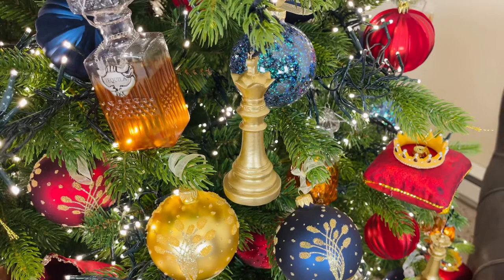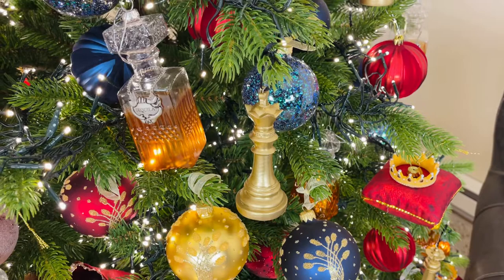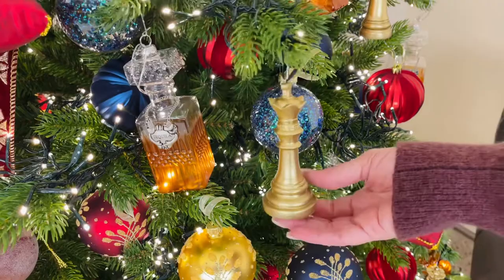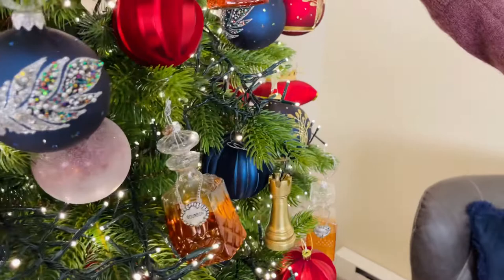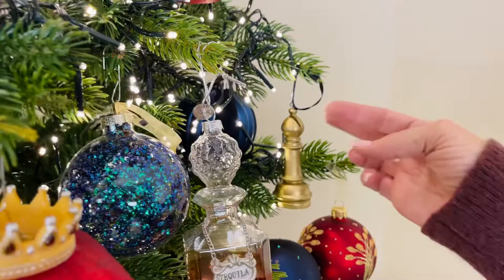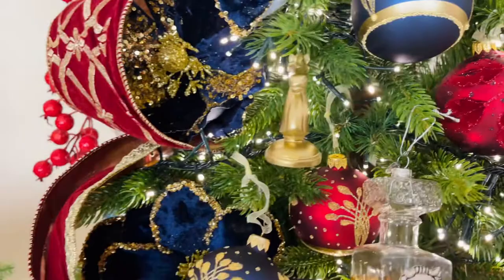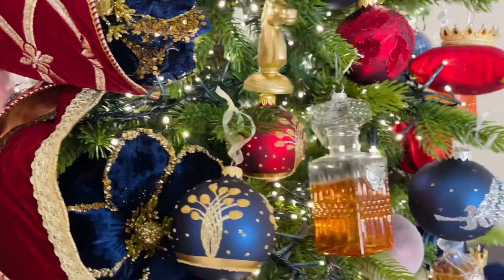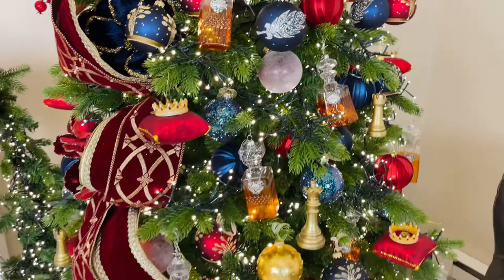Set of 6 Chess Ornaments